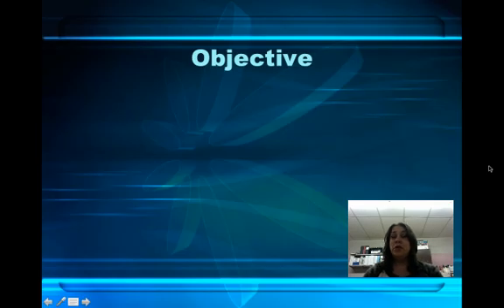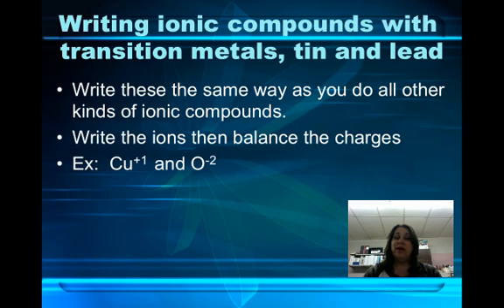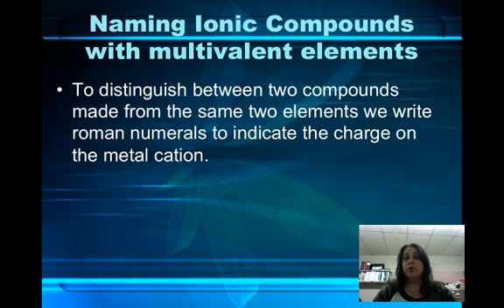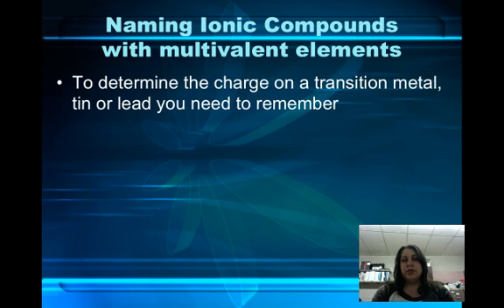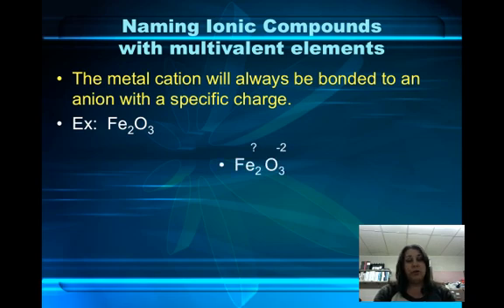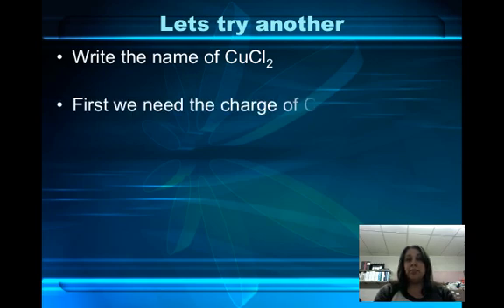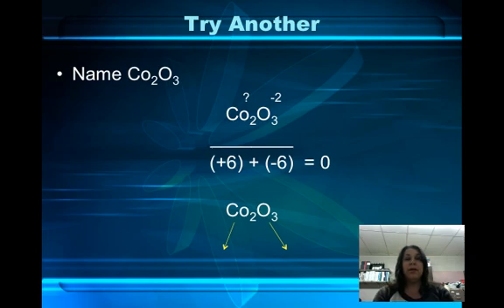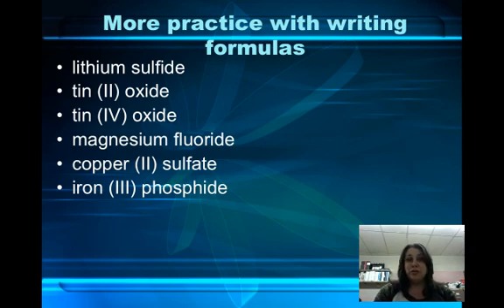Writing and Naming ionic compounds using multivalent cations.mp4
Table of Contents:

00:00 - Objective
00:23 - Writing ionic compounds with transition metals, tin and lead
01:11 - Naming Ionic Compoundswith multivalent elements
01:24 - Naming Ionic Compoundswith multivalent elements
01:44 - Roman Numerals
02:15 - Naming Ionic Compoundswith multivalent elements
02:48 - Naming Ionic Compoundswith multivalent elements
03:45 - Lets try another
04:14 - Try Another
04:50 - More practice with writing formulas